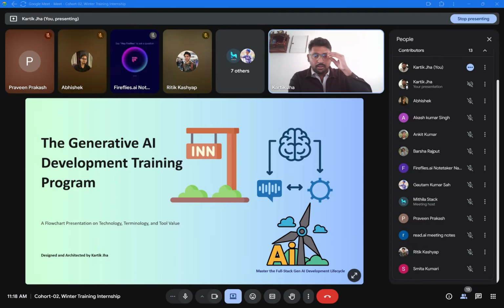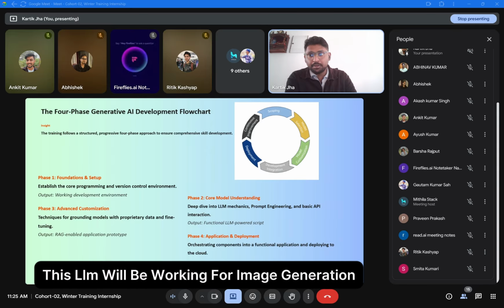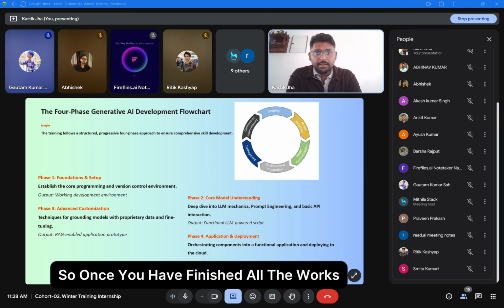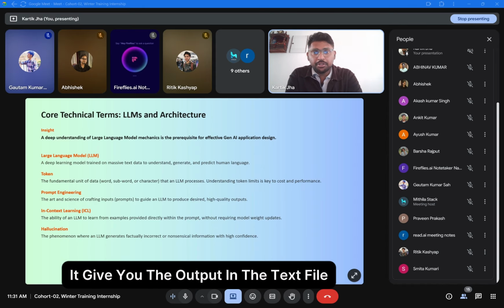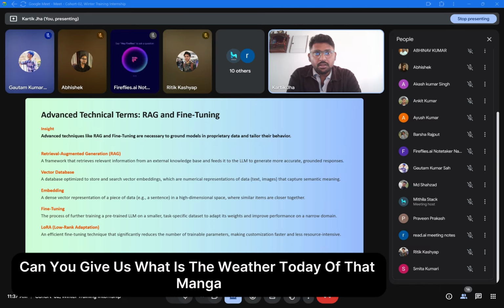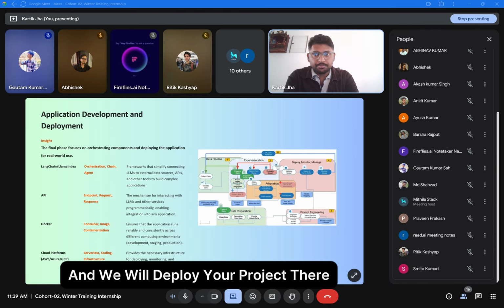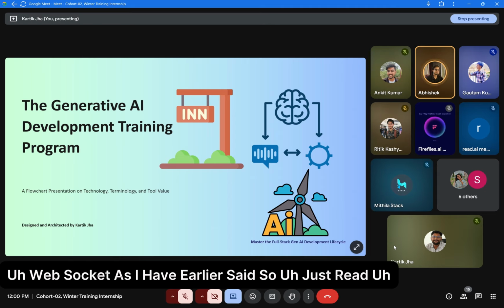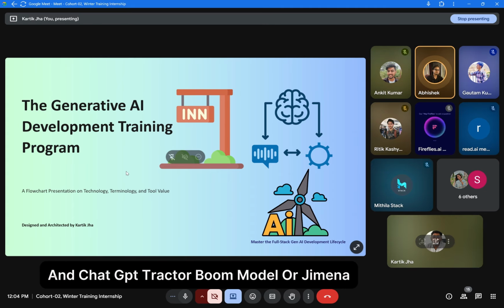Generative AI Development Training Program Architected by Kartik Jha — MithilaStack, Cohort-02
Welcome to Mithila Stack’s Generative AI Training Program!
This video is the Introduction Session of our Gen AI training where we guide students, beginners, and working professionals into the world of Artificial Intelligence.

In this session, you will learn:
✔ Real-world applications of Gen AI
✔ Why Gen AI is the future of technology
✔ Skills you need to start your AI journey
✔ Overview of the complete training program

At Mithila Stack, our mission is to empower learners with industry-ready skills in AI, ML, Python, data science, and more.
Whether you're a school student or a working professional, this program is designed to help you understand and build real AI projects.

About the Training Program
-Free introduction sessions
-Hands-on learning with practical examples
-Certificates for all participants
-Special test for 70%+ attendance

The top 5 performers get an internship opportunity
Stay updated with upcoming sessions, tutorials, project videos, and AI career guidance.